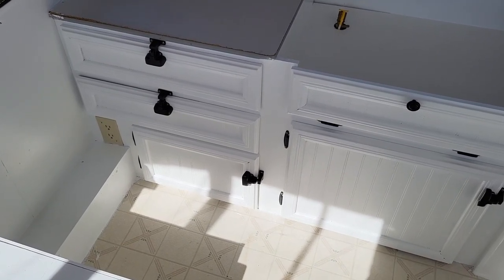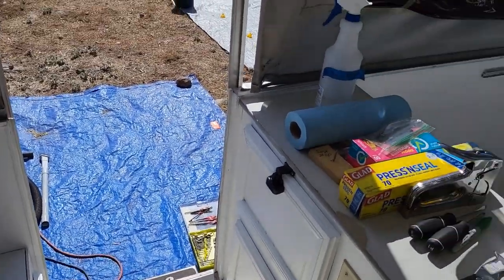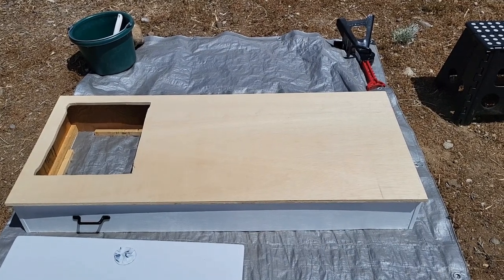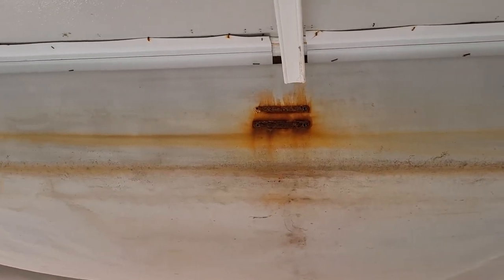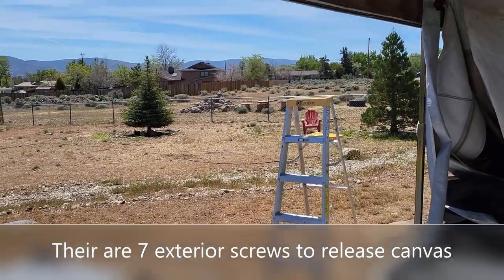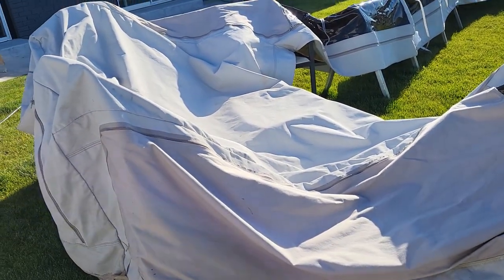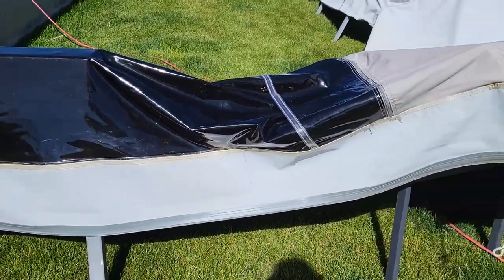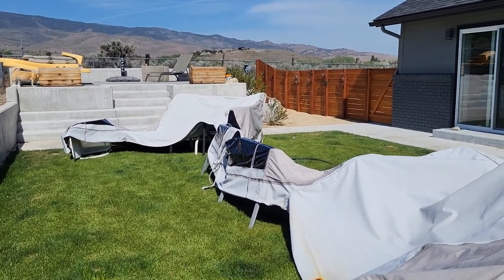My Jeep Wranglers 1994 Jayco Pop Up Camper Renovation Part 2 Counters and Canvas Cleaning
What a job taking out the canvas was. All worth it. It looks so much better and is off to get some repairs. Very happy with how our counters turned out too. Part 3 will be roof/wood panel repairs.